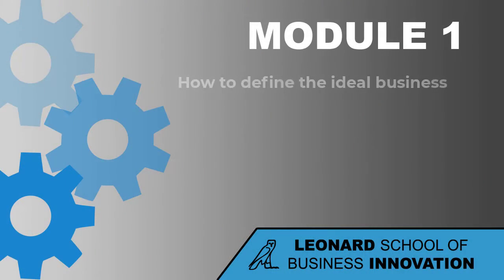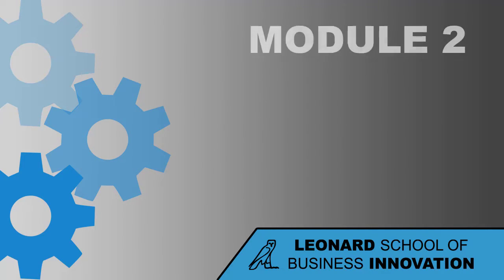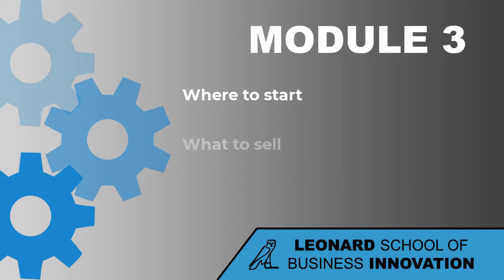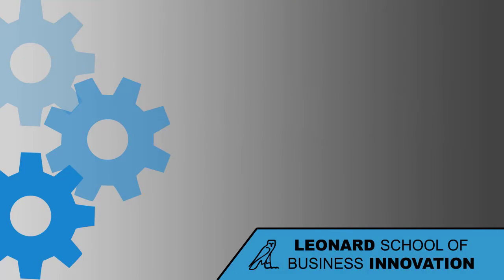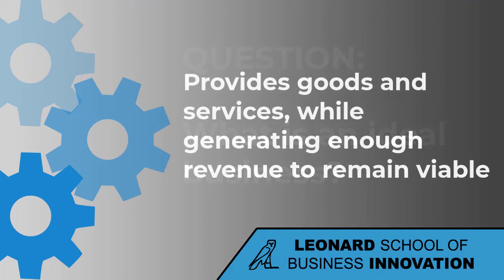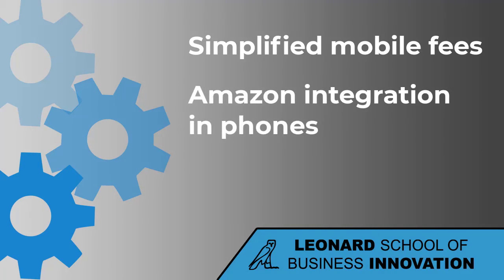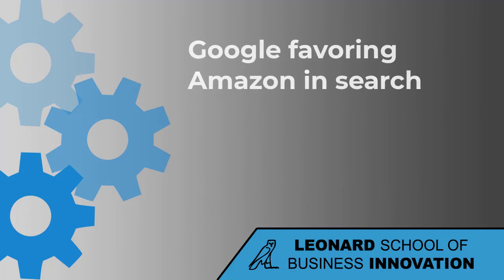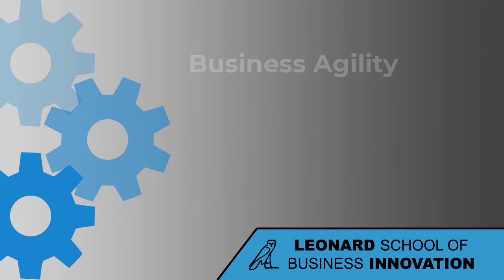Entrepreneurship Course Free - Pt 1 - Factors Needed for Success, Reasons to Pursue Entrepreneurship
Entrepreneurship Course  - Factors Needed for Success, Reasons to Pursue Entrepreneurship Part 1

Welcome to Leonard Innovation. My Name is Justin Leonard. Thank you for tuning in! In this video, I'm offering a free course on entrepreneurship. This course will teach you about the reasons to pursue entrepreneurship, as well as the factors needed for success.

VIDEO CONTENT:
00:00 Introduction
03:24 What is an ideal business?
04:28 What is a bad business?
07:09 Which factors are needed to run a successful business?
08:24 Reasons to pursue entrepreneurship

Watch this FREE online entrepreneurship course (Part 1 of 4) presented by the Leonard School of Business Innovation. In module one, we discuss how to define the ideal business, factors needed to run a successful business, and reasons to pursue entrepreneurship.

How to define the ideal business
Factors needed to run a successful business
Reasons to pursue entrepreneurship

Important definitions
Entrepreneurial mindset
Can entrepreneurship be taught?

What to sell
How to test your idea

How to fund your business
How to assess skill as a business owner

This video is presented by the Leonard School of Business Innovation, where the focus is on entrepreneurs who don't come from wealth, but have the potential to be great. If you find this video helpful, please share it with a friend. The following resources are featured in this video:

✅ Got a business question? Ask Justin! Get a response within 12 hours. Leonard School of Business Innovation (Free Entrepreneur Resources)

✅ 90-Day Online Launch Guide (Start or Grow Your Business)

✅  About Leonard Innovation:

Welcome to the Leonard School of Business Innovation, it was created as a resource for entrepreneurs who don't come from wealth, but have the potential to be great. The video instruction is led by Justin Leonard who teaches practical entrepreneurship.

Justin is also the creator of the Leonard Entrepreneur Scale, which assesses varying levels of entrepreneurship based on knowledge and skill. The scale is based on the premise that popular names like Elon Musk, Jeff Bezos, and Warren Buffett should NOT be considered traditional entrepreneurs.